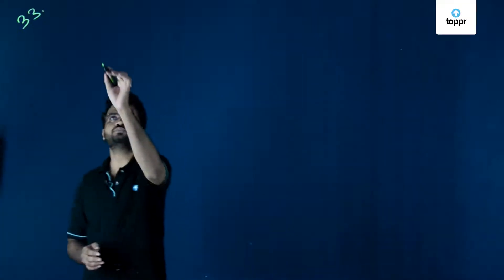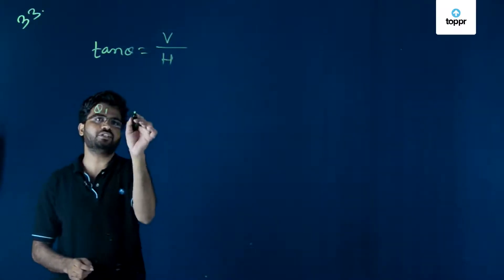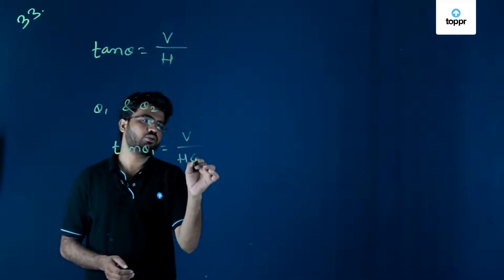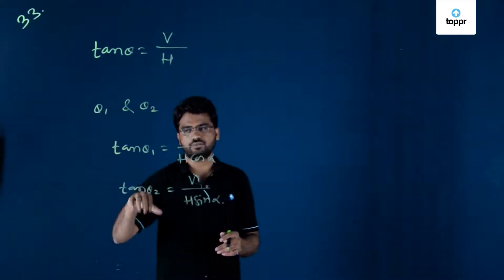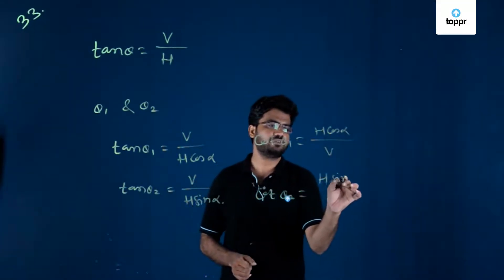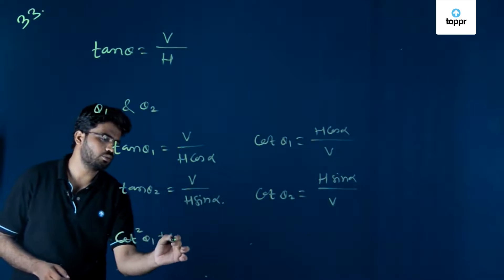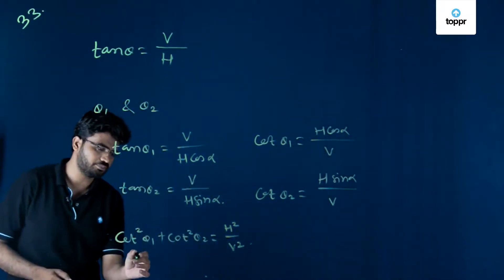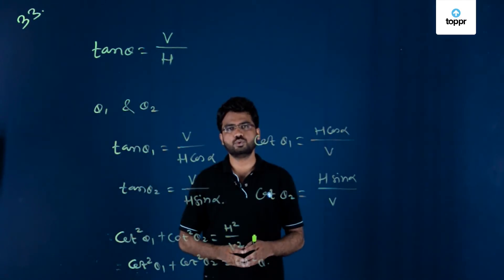NEET 2017 Physics Set R Q 33 Solution